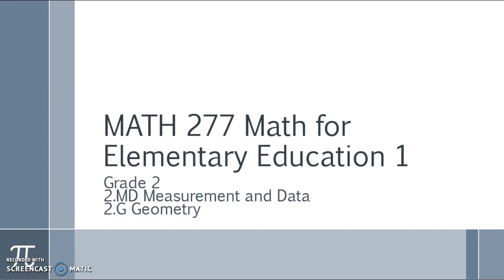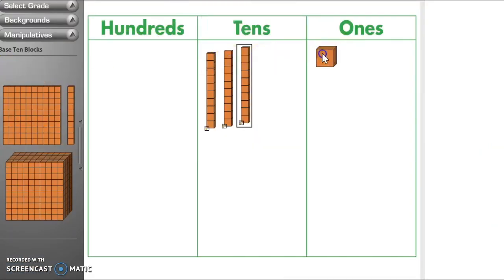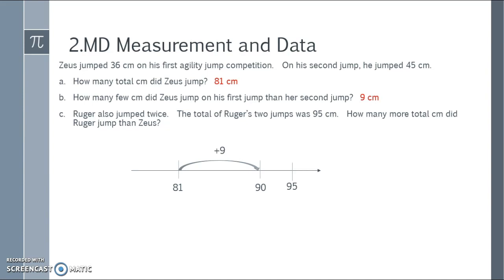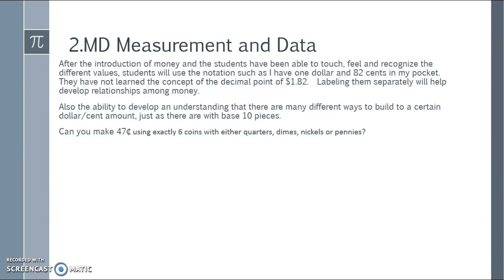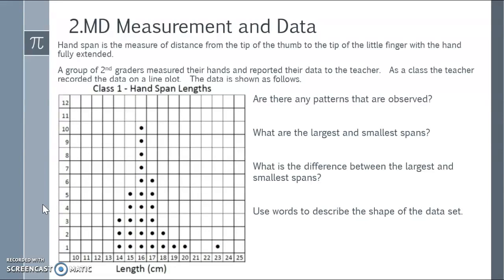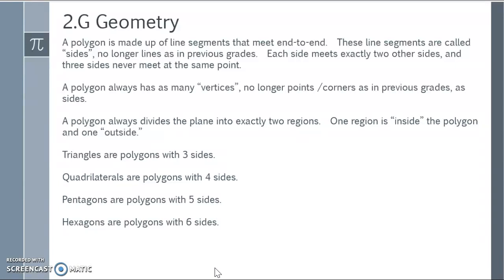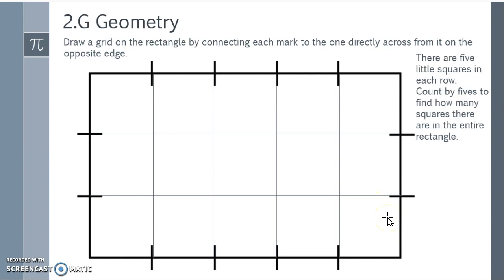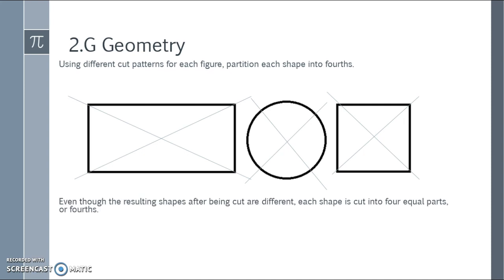EDUC 277: 2.MD and 2.G